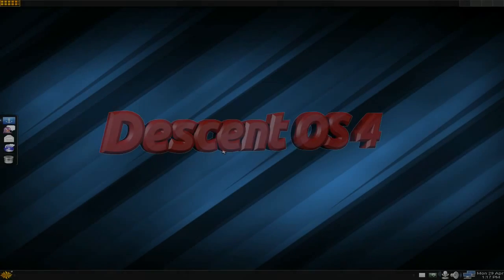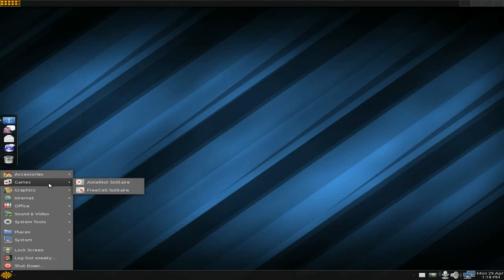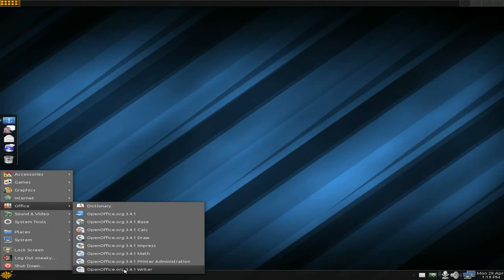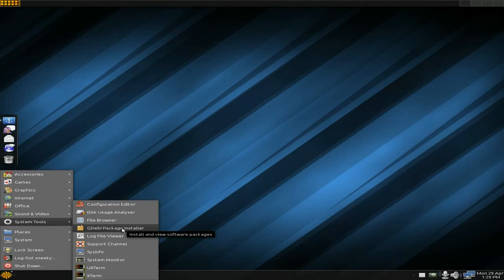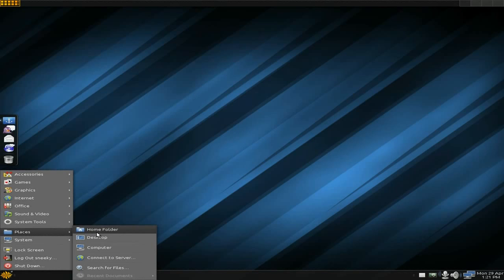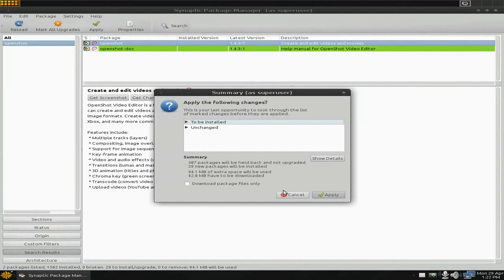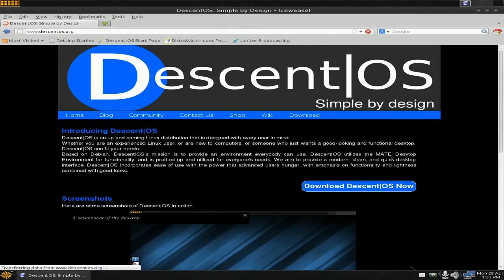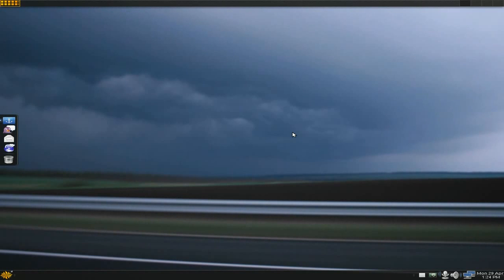Descent OS4....Its All Deb Now..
Here we have the latest release from descent, and now it has gone over to Debian from Ubuntu completely, so it does look a little different from before and in the short time i have been using it on this machine i have had no problems, also the download is around 1.2 gig but that is quite normal now, so go and give it a go man. nice